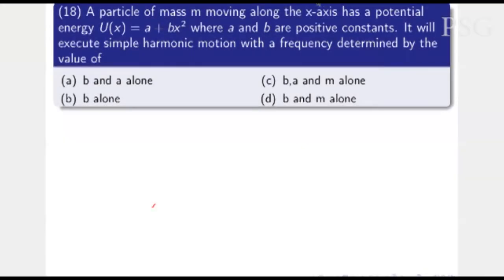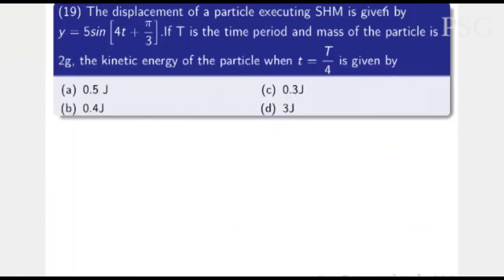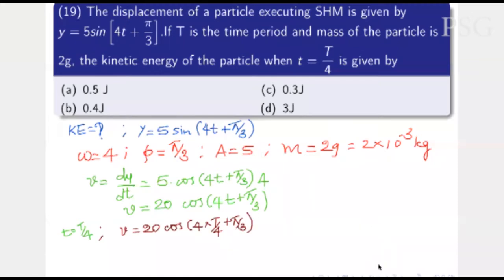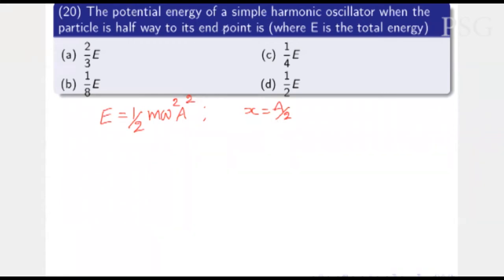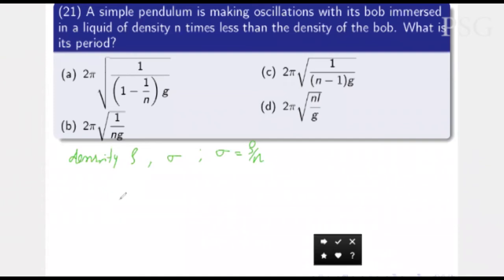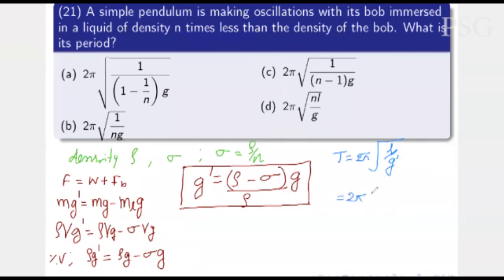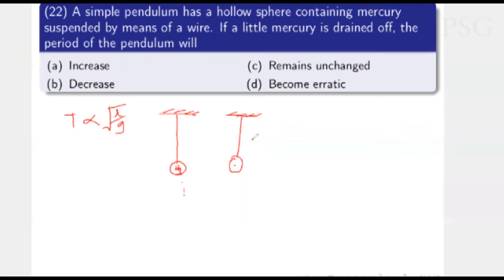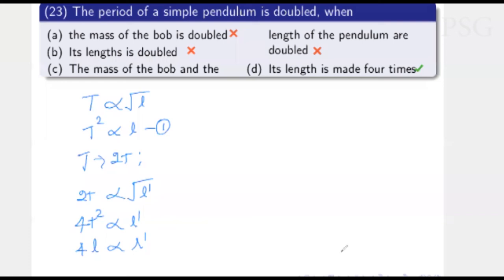1.11 Oscillation | Problems on energy of oscillator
Discussion on energy of an oscillator.